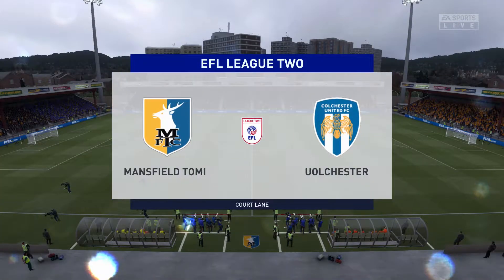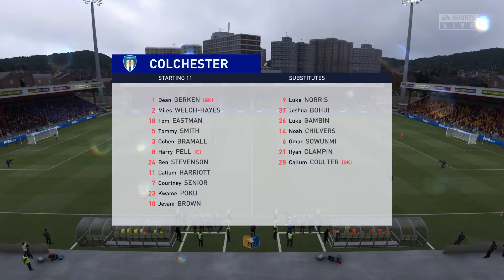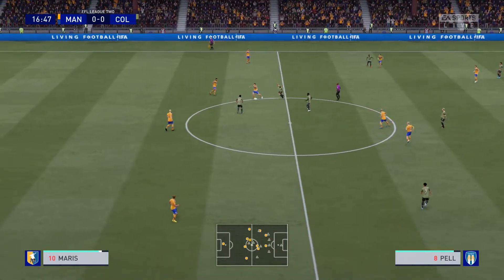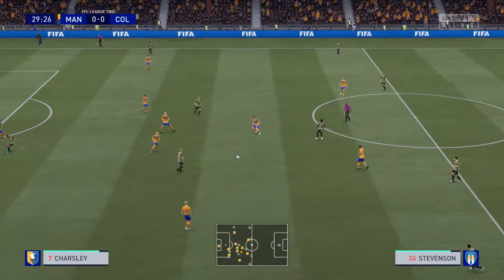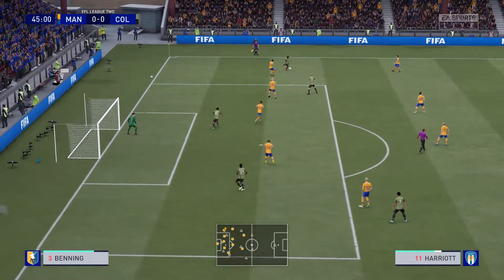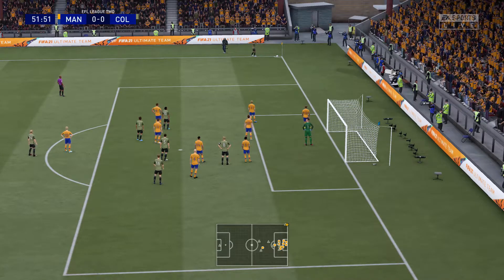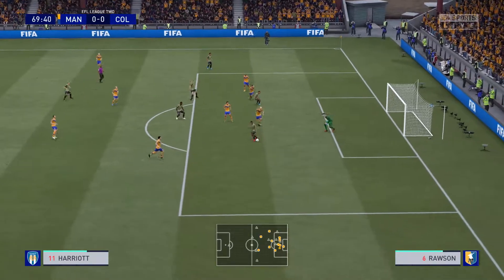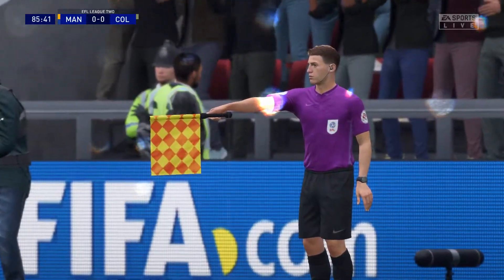FIFA 21 | Mansfield Town vs Colchester - England League Two | 20/11/2020 | 1080p 60FPS